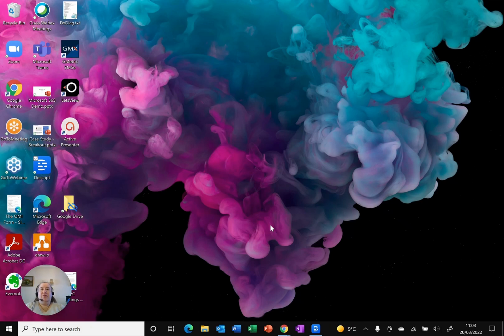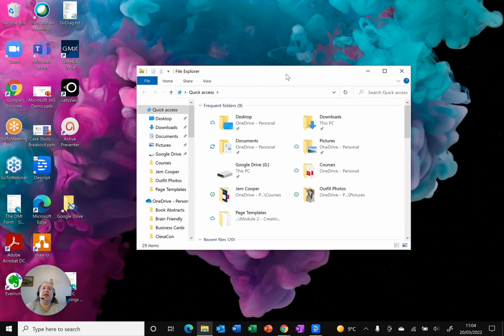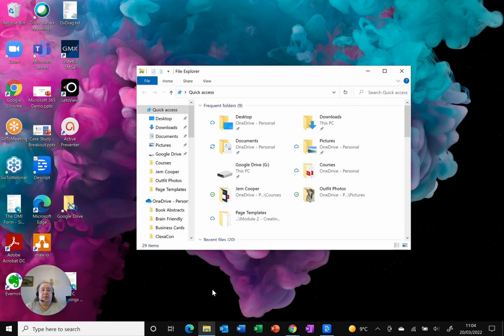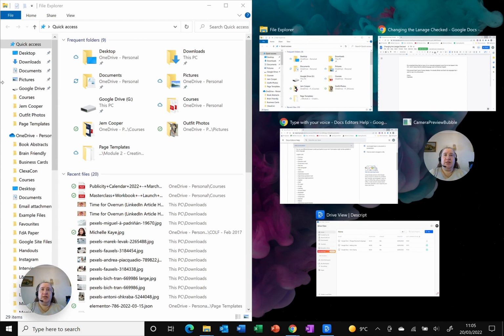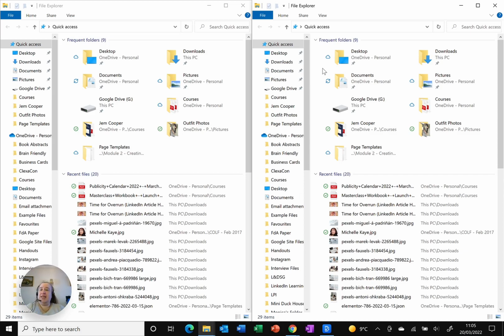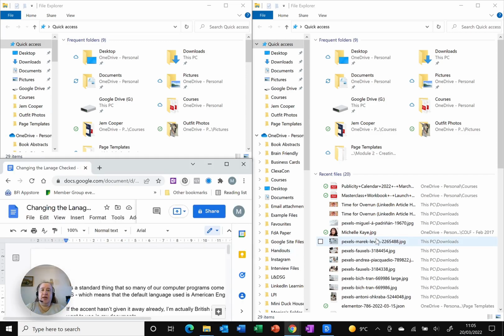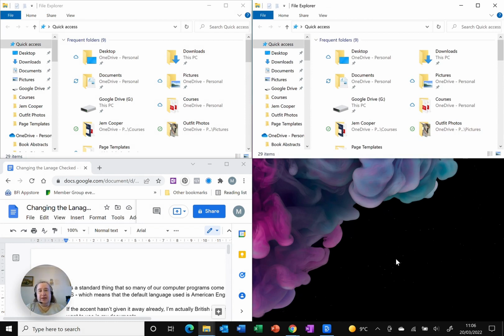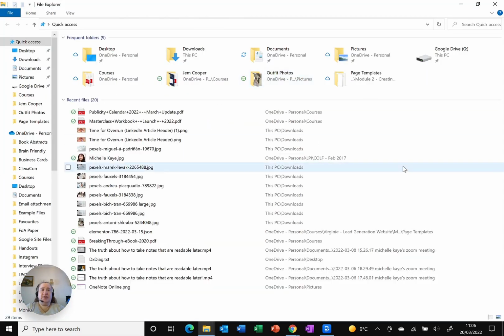Windows 10 - Snap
If you've ever wondered how to get more than one program displayed on your screen - not overlapping - then this video is for you.

Windows Snap is the built in function that lets your fit your program window in half or a quarter of the screen. And all it takes it's clicking and dragging.